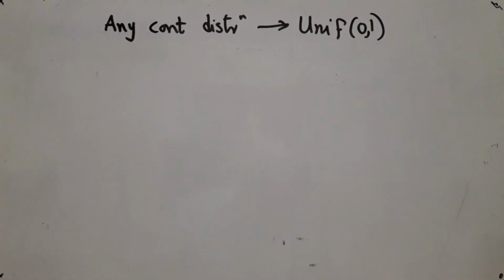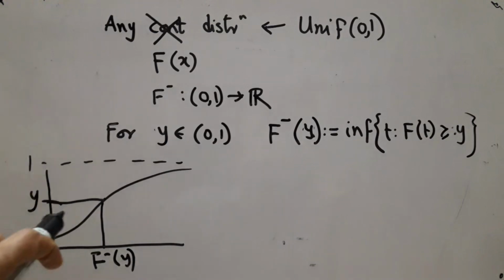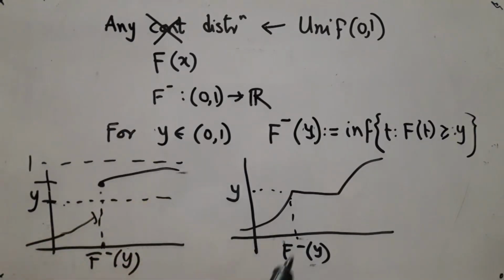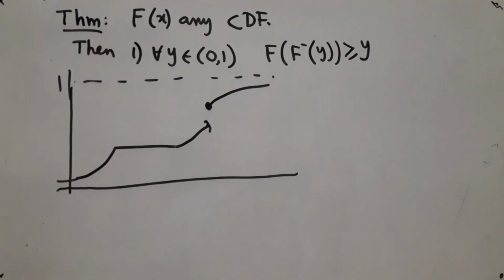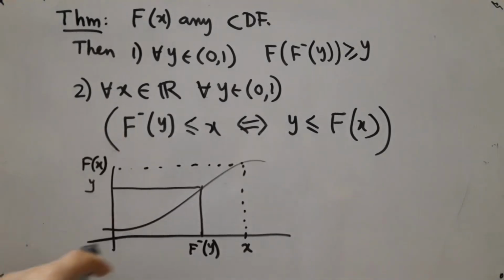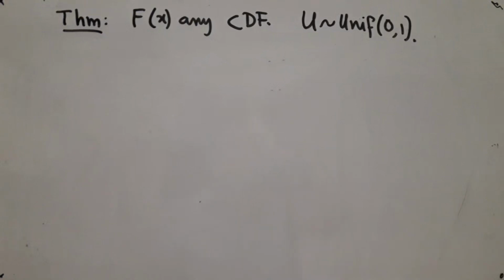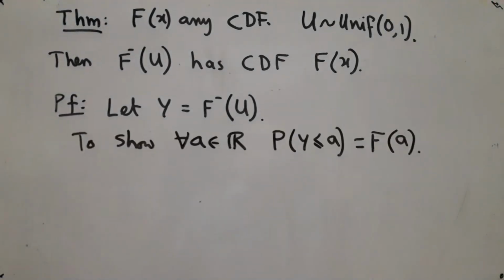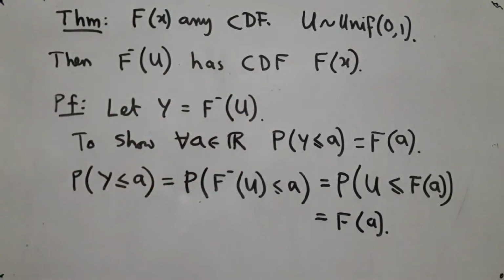c4p3 (corrected): Unif(0,1) to any distribution